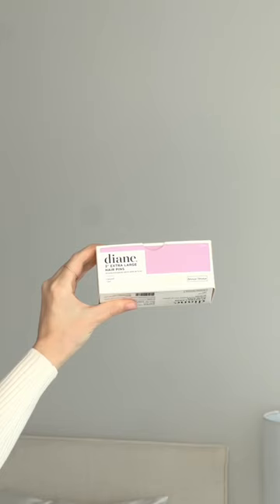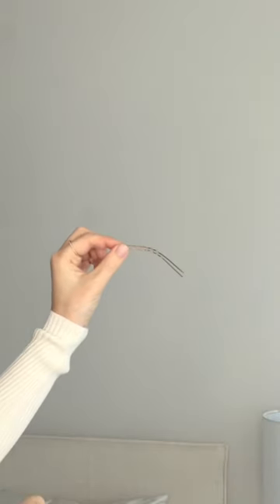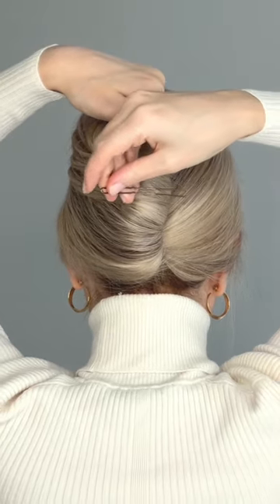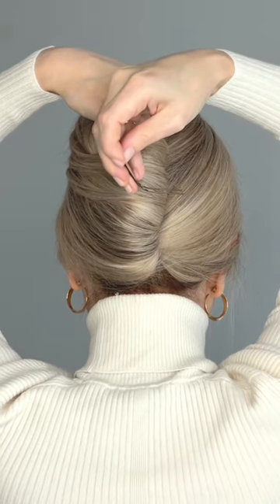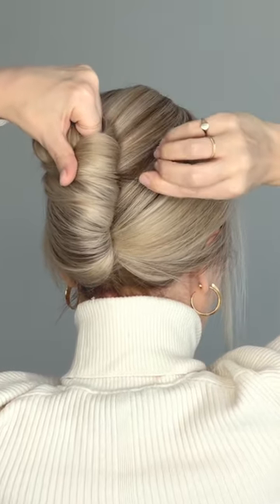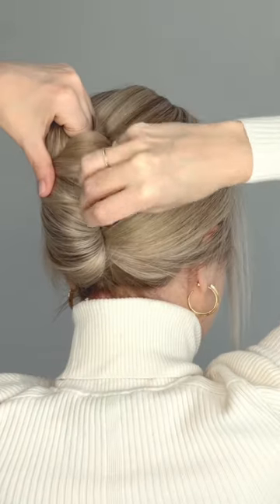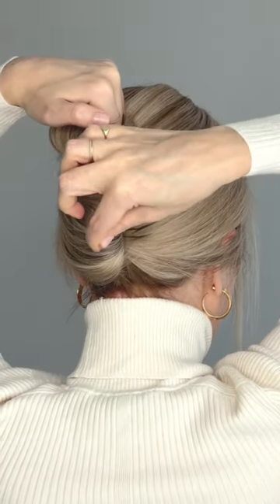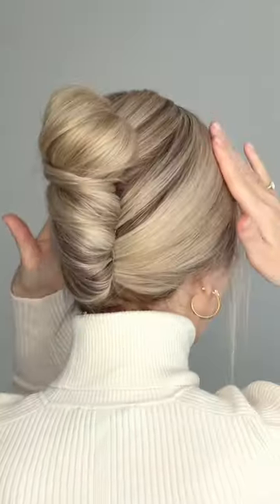This is how to use french pins. They’re my favourite, because they secure any hairstyle all day.🙌🏻